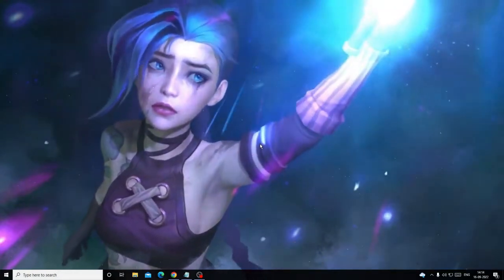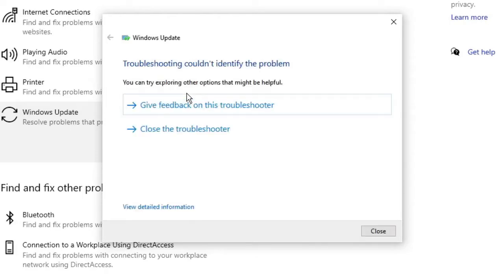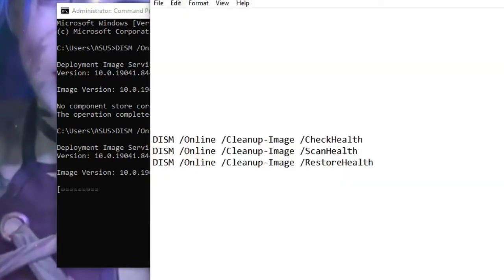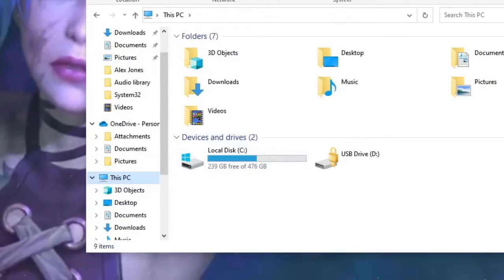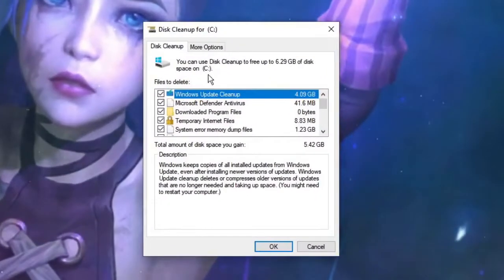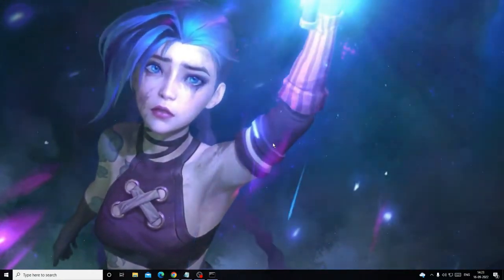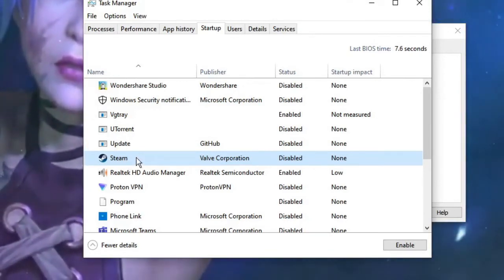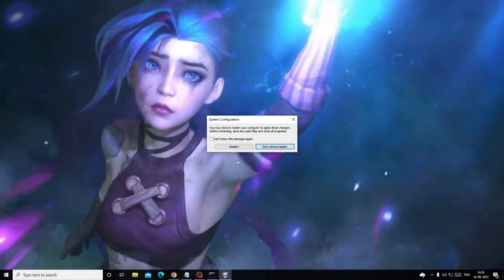FIXED: Slow Performance Issue After Update On Windows 11/10 (2023)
If you are facing the slow performance of Windows 10 or 11 after the update then apply these 5 best methods to boost Windows PC performance.
How do I fix a slow laptop after Windows 11 update?
Why is my Windows 11 so laggy?
Does Windows 11 cause performance issues?
Does Windows 11 make your computer slower?
Windows 11 very slow after update 2022
Windows 11 update broke my computer
Windows 11 slower than windows 10
Windows 11 slow startup
Windows 10 slow after update 21h2
Windows 11 slow disk performance

CMD Command to run (Run one by one)
SFC /Scannow

☑ Watched the video!
☐ Liked?